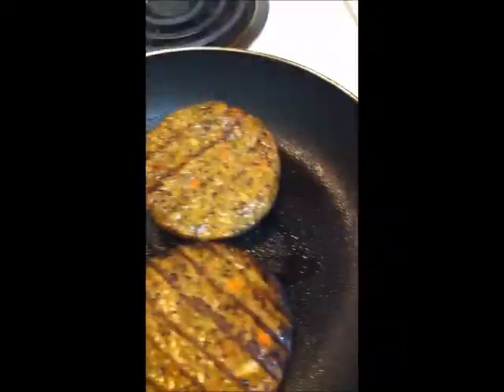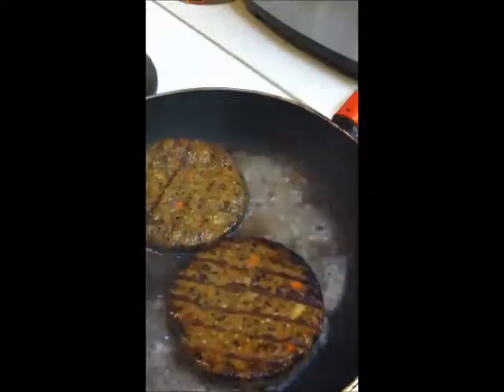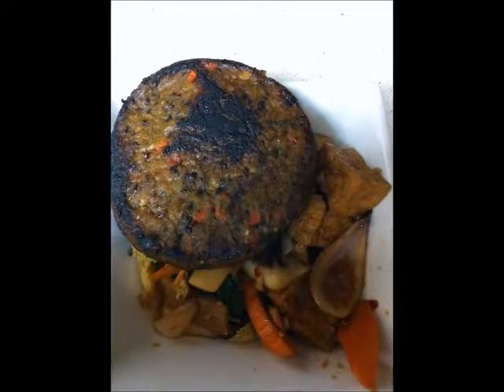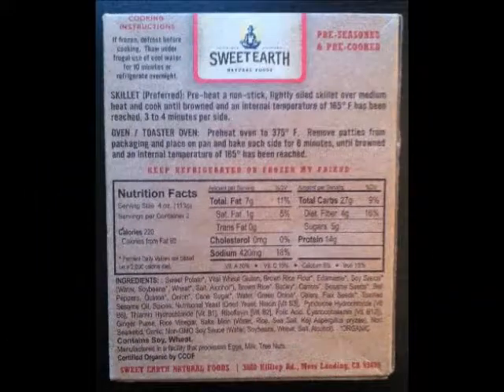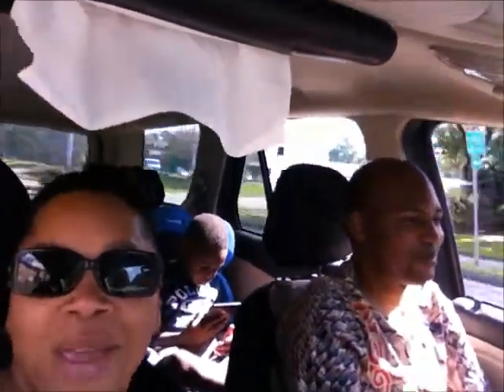Multi Product Review | October 1st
I decided to try out a few new products.  Today I taste tested the Cotton Candy grapes and the Teriyaki Veggie Burger by Sweet Earth.  I also told you about my favorite creamers (Nestle Cinnamon Vanilla and International Delight White Chocolate Mocha), and my favorite protein bar (Luna Lemonzest)

Thank you for stopping by!  I am a lover of life, a wife, a mother, grandmother, a supporter of self-improvement, and a woman who has had bariatric surgery.  I am working to increase my own quality of life; while helping others learn why increasing their quality of life is worth the effort and such an awesome journey to explore.  Join me for videos on health and wellness, bariatric survival, open discussion topics, experimenting with recipes designed around the Beyond Burger Patties, and so much more!

Thanks,
Toni

--Mailing Address:--
10878 Westheimer Rd #210

---Devices---
iPhone
Nikon Coolpix B500
Sony A5100